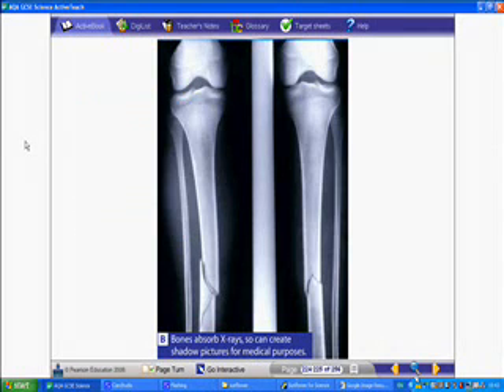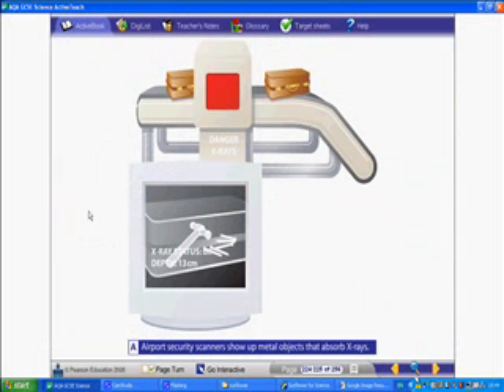x rays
Description